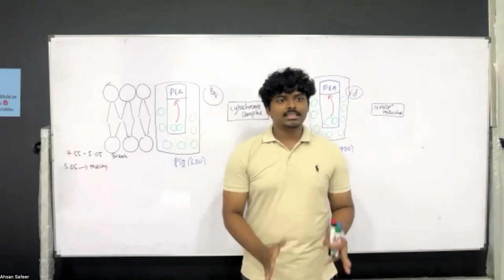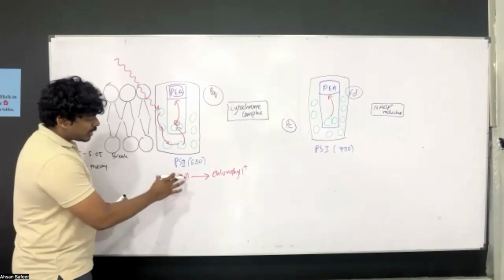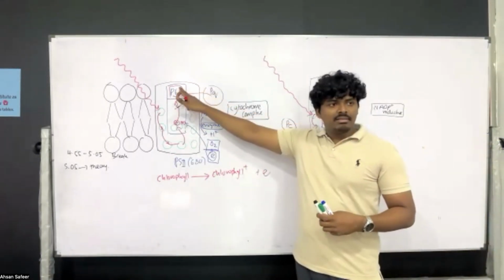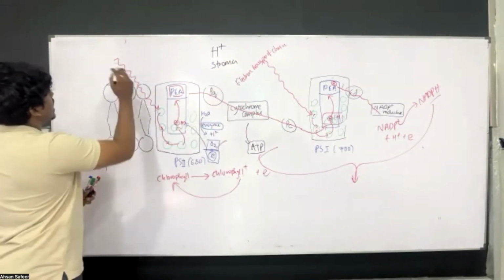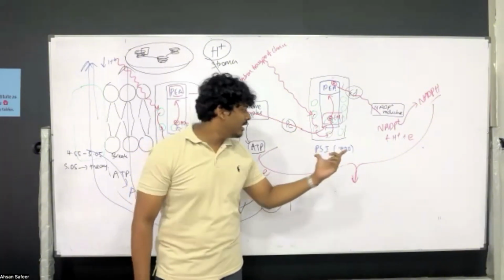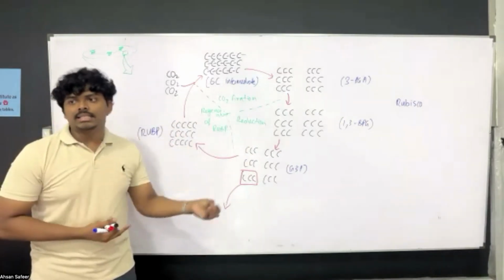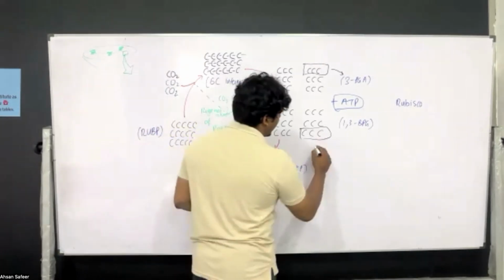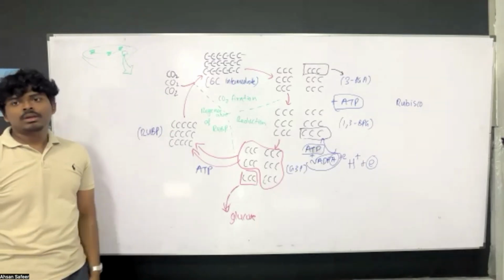If You Don’t Get Photosynthesis After This, I’ll DELETE this Video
Still struggling with photosynthesis? That ends today.
In this video, I break down photosynthesis so clearly and simply that if you're still confused by the end… I'll delete the video. 🌱💥

Whether you're a student prepping for exams or just trying to finally get what the light-dependent and light-independent reactions are all about — this one's for you.

✅ Easy explanations
✅ Visual diagrams
✅ No jargon
✅ Made for quick understanding